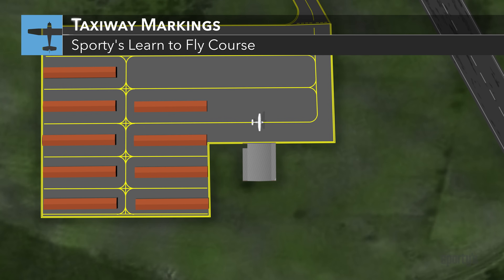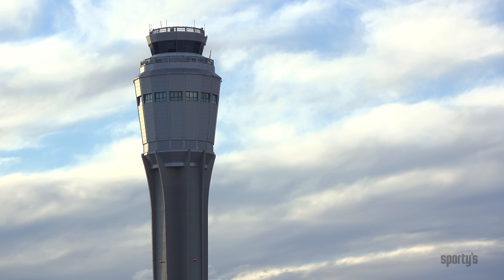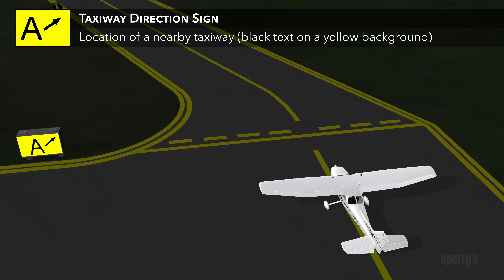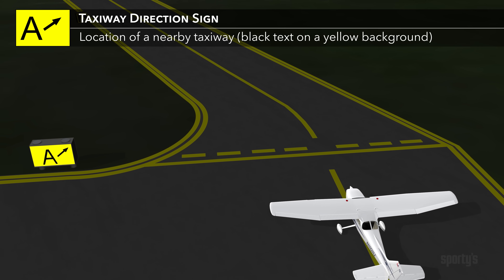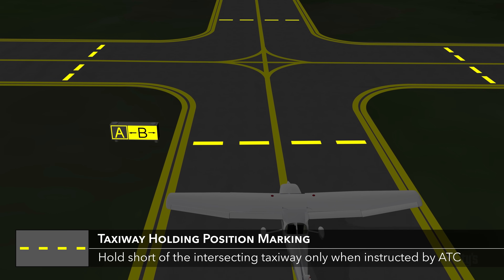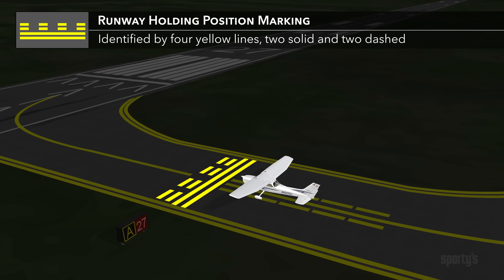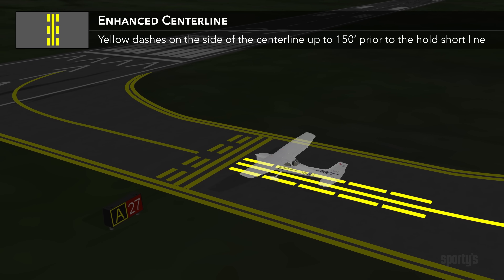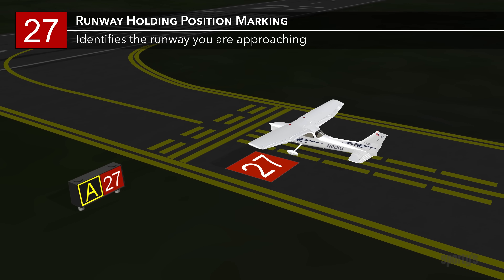Airport taxiway signs and markings - Sporty's Private Pilot Flight Training Tips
All airports with ATC control towers in the U.S. (and many non-towered airports) use a standard set of pavement markings and elevated signs to guide pilots from the parking airport to the active runway. In this video, we'll explore the location and meaning of each in a simulated 3D airport environment so that you'll be well prepared when taxiing at a large airport.